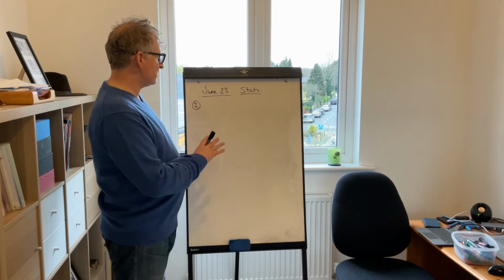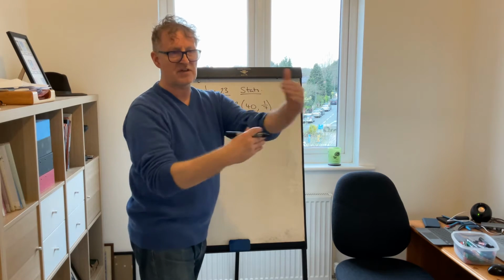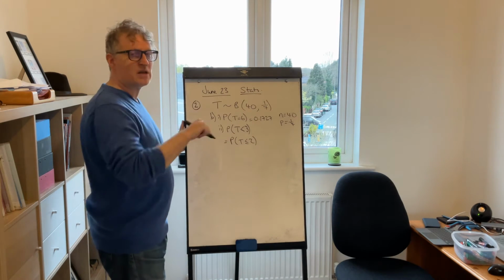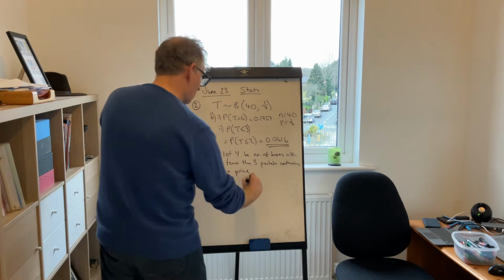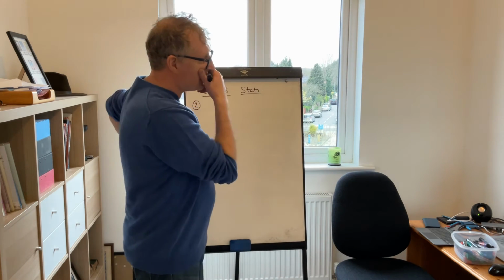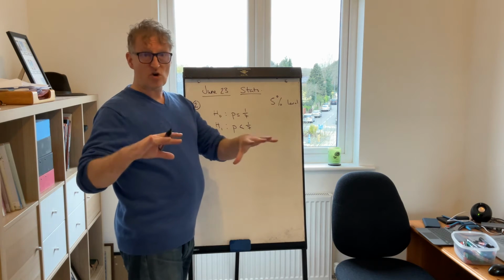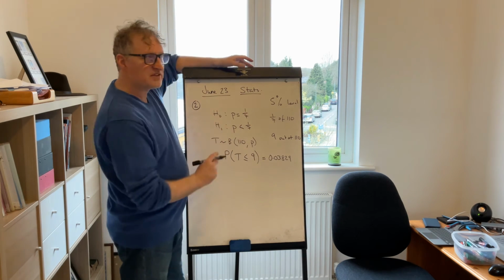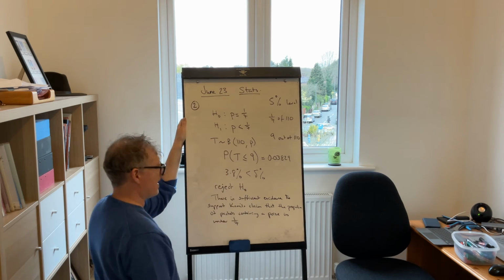Edexcel A level Maths stats paper June 2023 question 2- Hypothesis testing on binomial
Working through the edexcel 2023 question on hypothesis testing